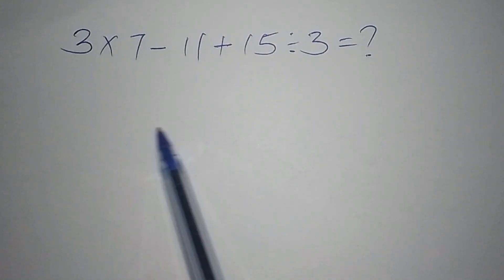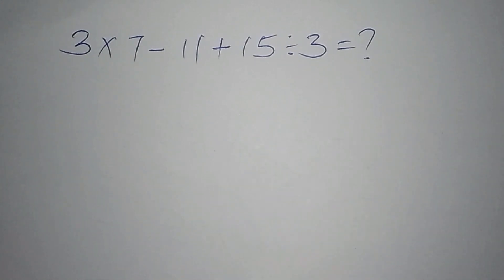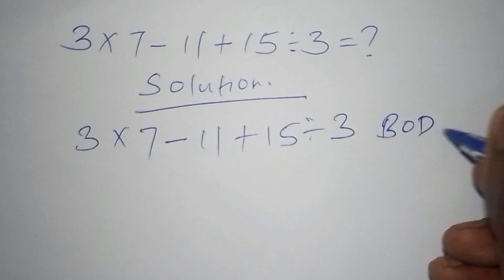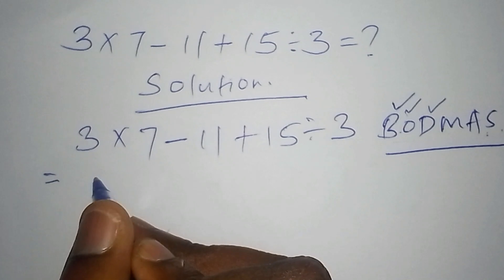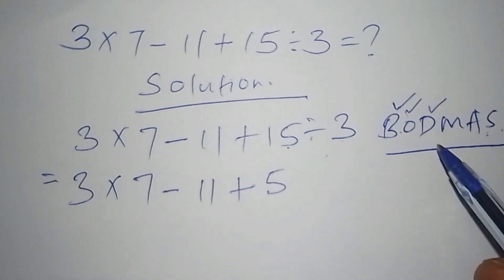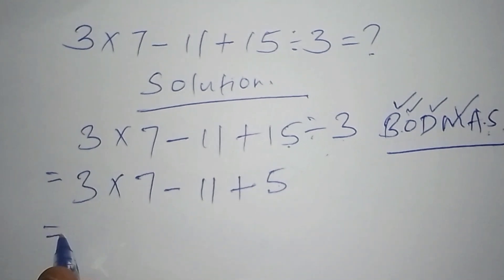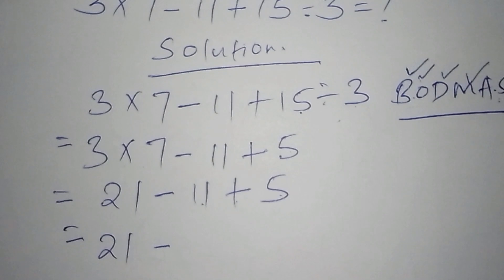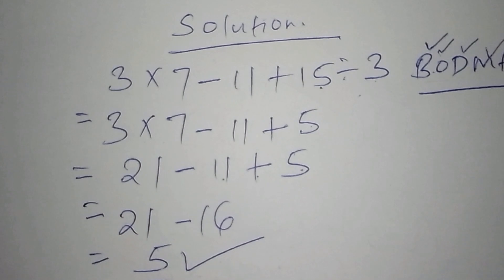Discover Hidden Methods in Solving Mathematics Operations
DISCOVER THE HIDDEN METHODS IN SOLVING MATHEMATICS OPERATIONS IN SECONDS.